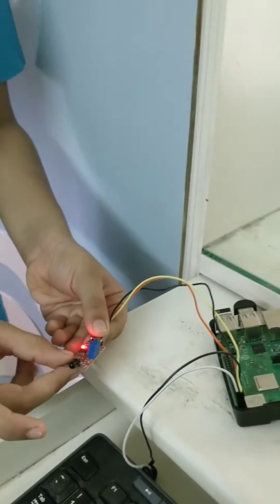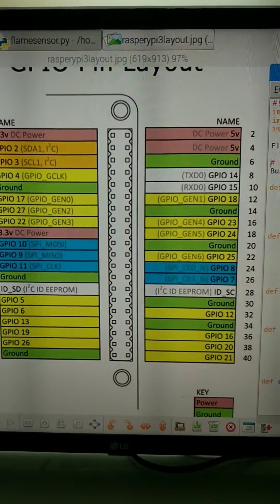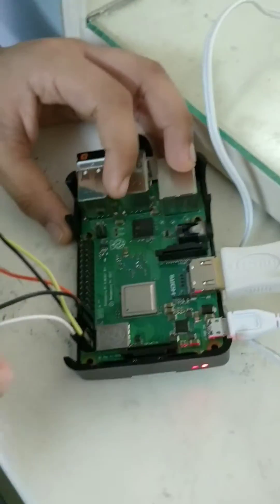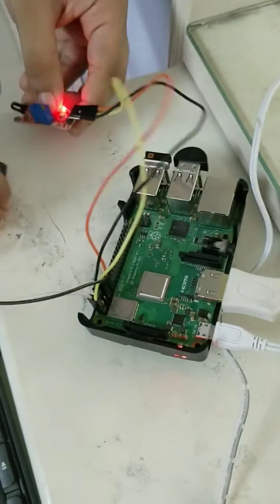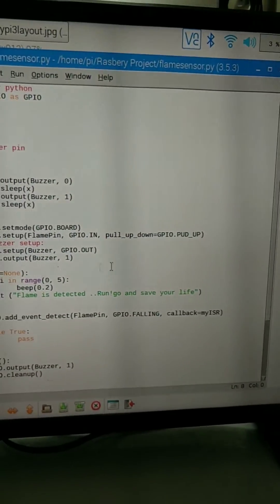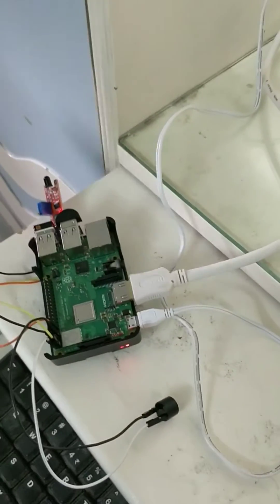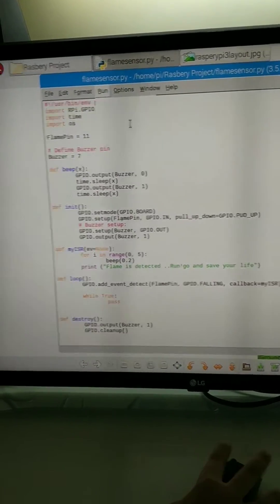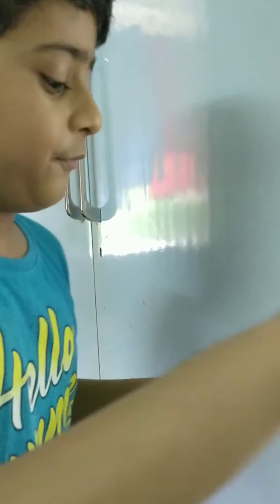DIY Flame sensor circuit(IOT) with buzzer using Rasberry Pi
In this experiment, we will use a far-infrared flame sensor along with Rasberry Pi and a Buzzer. We can also use IOT buzzer here.
Our circuit  can detect infrared light with a wavelength ranging from 80cm.
A far-infrared flame probe converts the strength changes of the external infrared light into current changes. And then it converts analog quantities into digital ones.
In this experiment, connect pin DO of flame sensor module & Buzzer to a GPIO of Raspberry Pi to detect flame existence & produce sound by python programming.
Experimental Procedures
Step 1: Build the circuit Raspberry Pi Flame Sensor GPIO17 (pin 11) to DO
Buzzer (DO) to 7(GPIO)
3.3V to +
GND to ground.
Run the python Program
Ignite a lighter in the range of 80 cm near the module and a string “Detected Flame! Run Save your Life” will be displayed on the screen and loud beep sound from buzzer indicating danger.

Python Program for Flame Sensor circuit using Rasberry PI 3 and Buzzer

import time
import os

FlamePin = 11

# Define Buzzer pin
Buzzer = 7

def beep(x):
        GPIO.output(Buzzer, 0)
        time.sleep(x)
        GPIO.output(Buzzer, 1)
        time.sleep(x)

def init():
        GPIO.setmode(GPIO.BOARD)
        GPIO.setup(FlamePin, GPIO.IN, pull_up_down=GPIO.PUD_UP)
        # Buzzer setup:
        GPIO.setup(Buzzer, GPIO.OUT)
        GPIO.output(Buzzer, 1)

def myISR(ev=None):
        for i in range(0, 5):
                beep(0.2)
        print ("Flame is detected ..Run!go and save your life")

def loop():
        GPIO.add_event_detect(FlamePin, GPIO.FALLING, callback=myISR)

        while True:
                pass

def destroy():
        GPIO.output(Buzzer, 1)
        GPIO.cleanup()

if __name__ == '__main__':
        init()
        try:
                loop()
        except KeyboardInterrupt:
               destroy()
print ("The End. ")

Hope you liked my vedios.
Thankyou
Veer